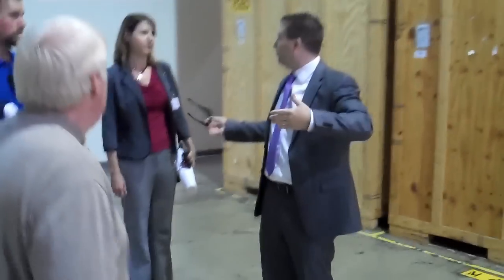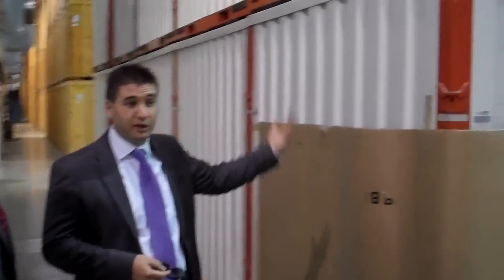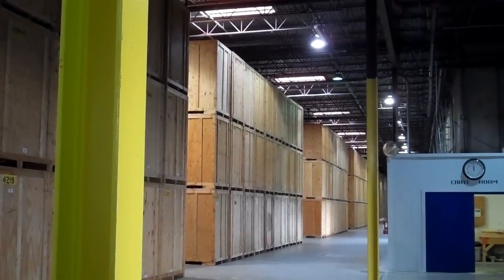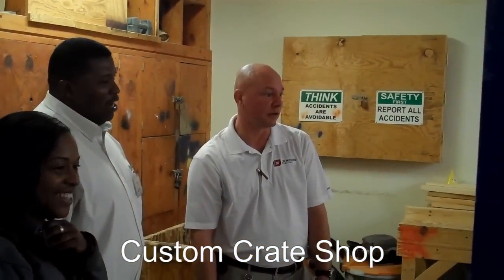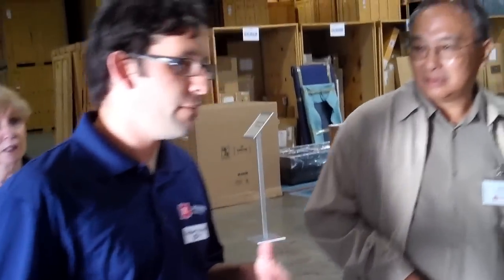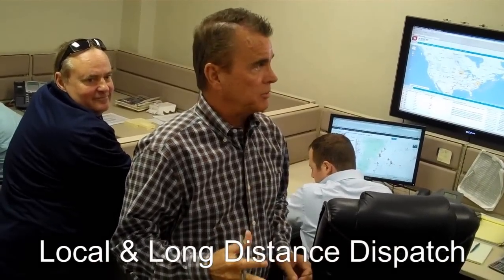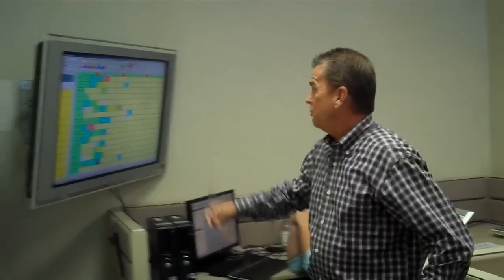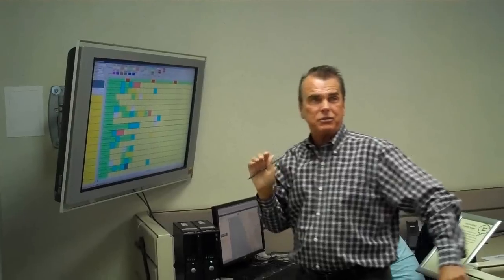JK Moving Services: Beltway Convoy and International Open House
To celebrate the 50th International Association of Movers (IAM) Conference, JK Moving Services held an open house at headquarters. To get guests to the headquarters, JK arranged for a convoy of trucks for transportation.

With locations in Virginia and Maryland and serving customers nationwide, JK Moving has you covered.

To find us on the map, our VA Headquarters:
44112 Mercure Circle
Sterling, Virginia 20166

Our MD location:
7561 Lindbergh Drive
Gaithersburg, MD 20879